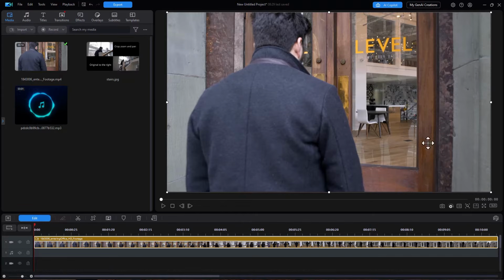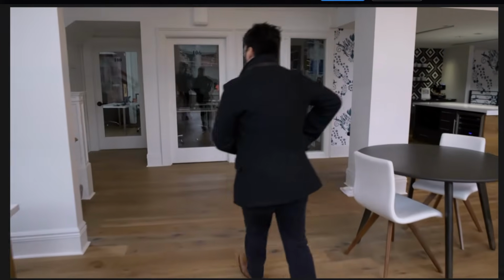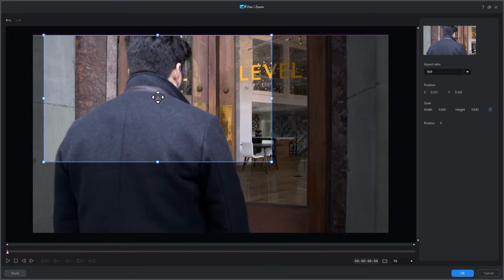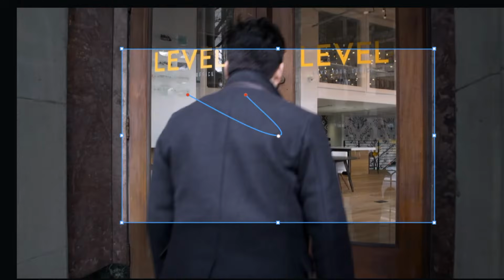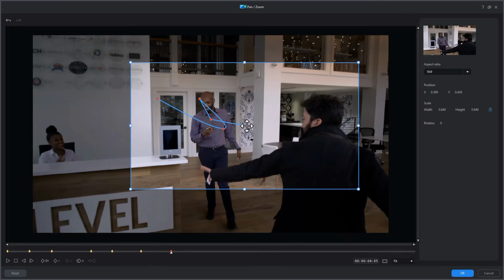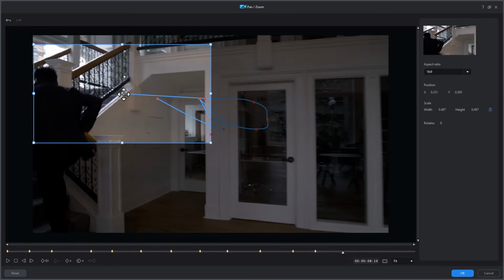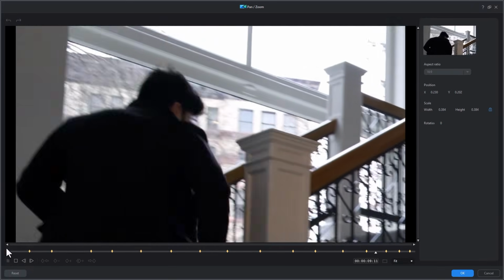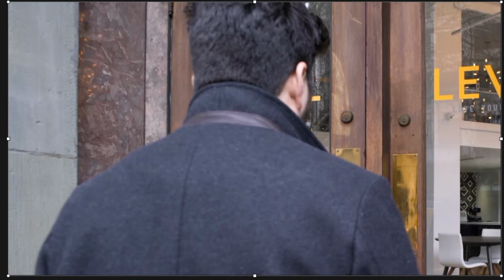Suggestions for using Pan and Zoom in PowerDirector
PowerDirector offers you the ability to tighten the focus of the video to tell your story better. We often work with footage that has wide shots and may need to change with pan and zoom. In this tutorial we show you one example of how you can make good footage even better with this tool.